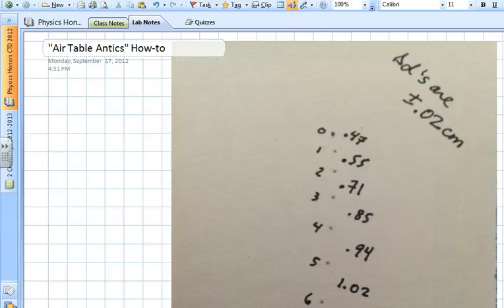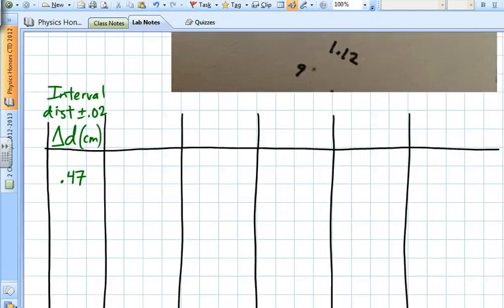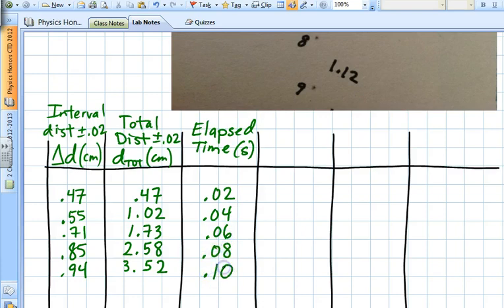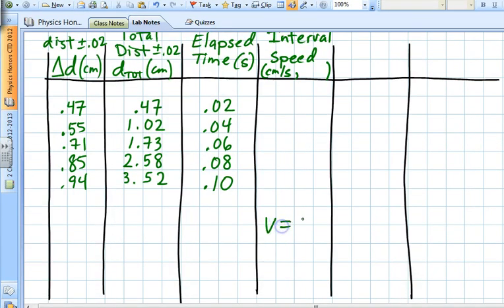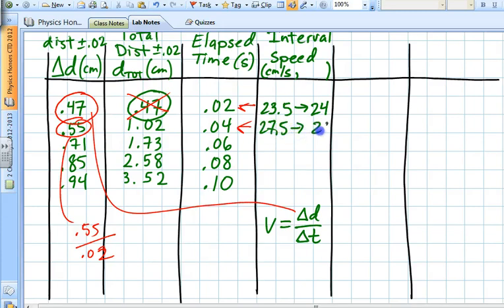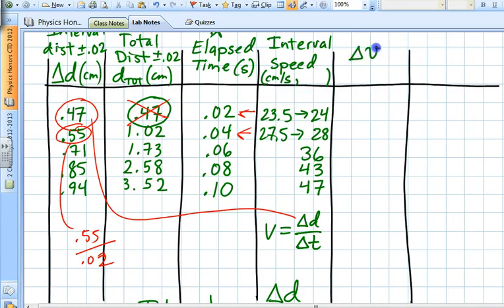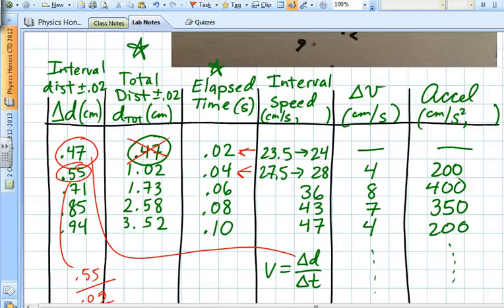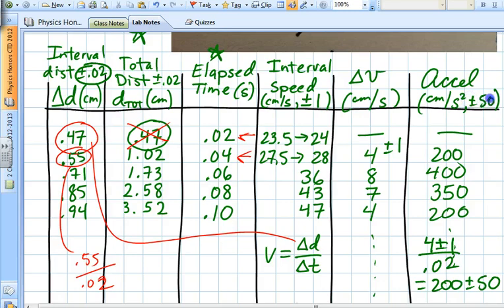1D Motion Air Table Antics How To DJD (vid 8)